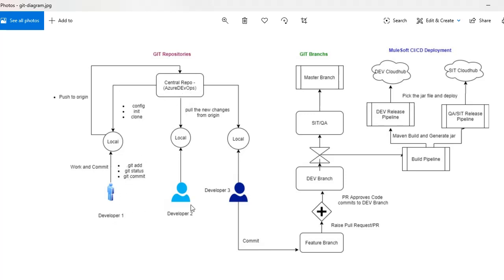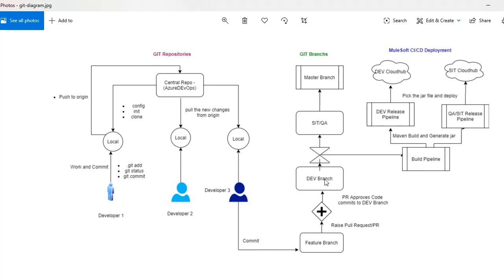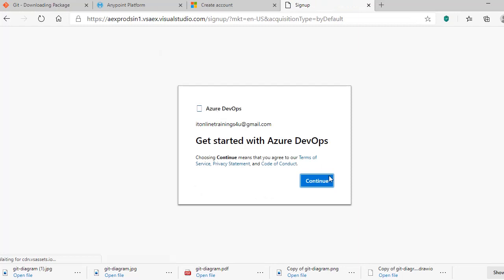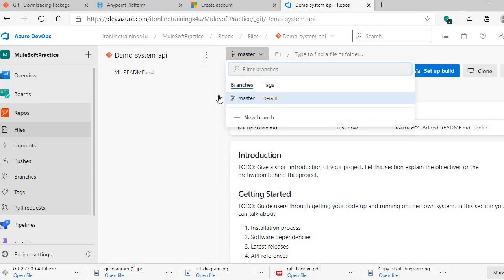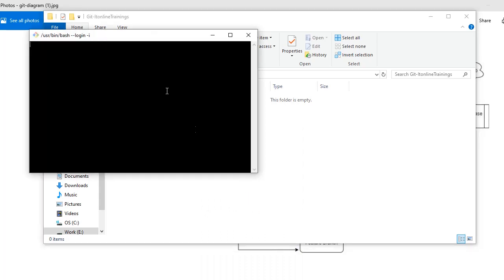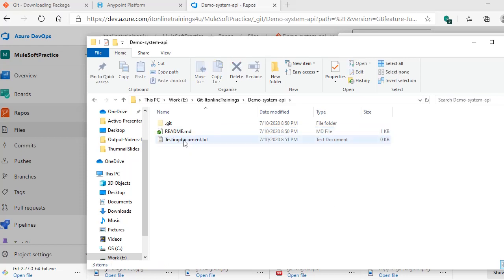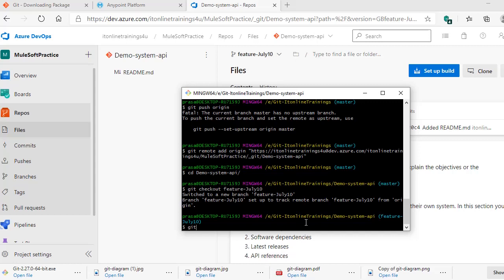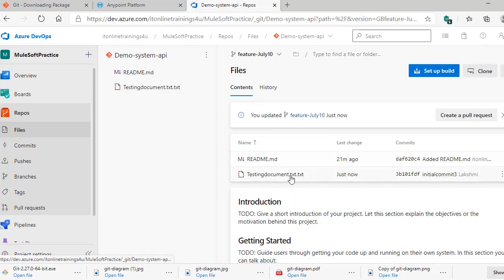Mule 4 | MuleSoft Tutorials | CI/CD with Azure DevOps Part - 1/4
This is first video on CI/CD process of Mulesoft using AzureDevOps of 4 parts series.

1. Install git (Local Repository)
2. Azure DevOps central Repo setup
3. Commit Code
4. Basic Git commands to manage code.

What is Azuredevops?
How to configure CI pipeline in AzureDevops?
How to configure CD pipeline in AzureDevOps?

How to deploy mule application using AzureDevops pipelines?

Deploy Mule application using Azure DevOPs CI/CD Pipeline

Deploying Mulesoft Application using AzureDevOPs CI/CD Pipeline